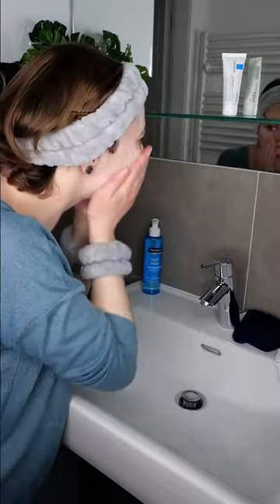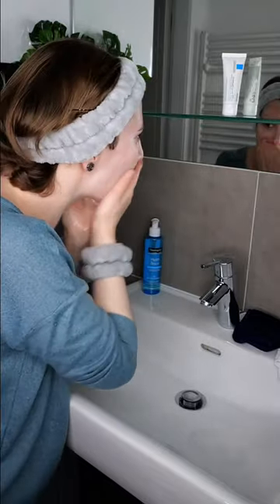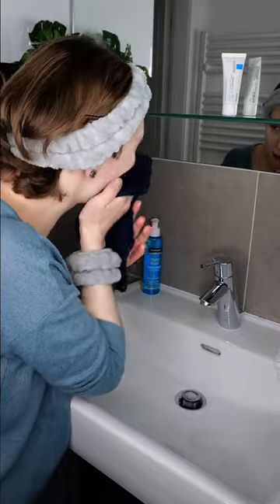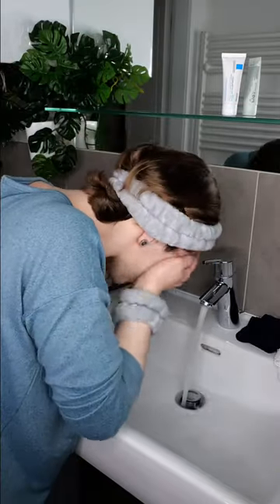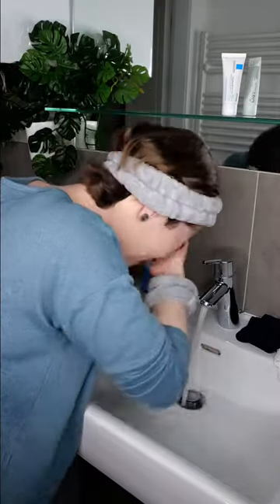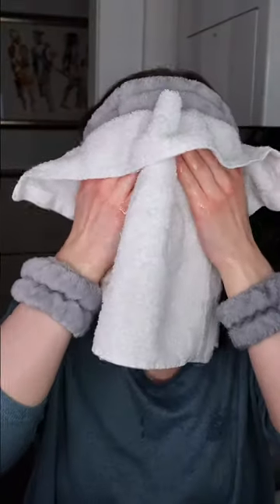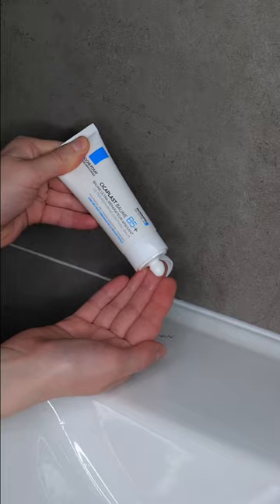How to use La Roche Posay Cicaplast Baume + B5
In this video, I will show you how to use La Roche Posay Cicaplast Baume + B5.

Neutrogena – Fragrance-Free Hydrating Facial Cleanser
La Roche-Posay – Cicaplast Baume + B5